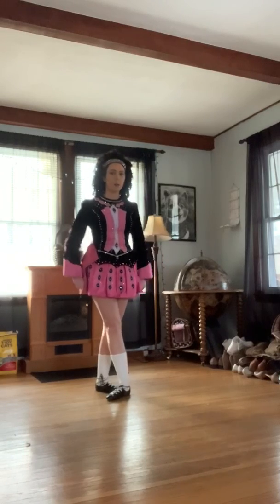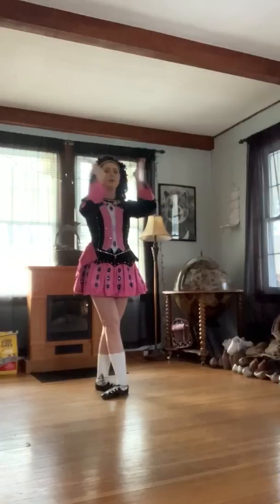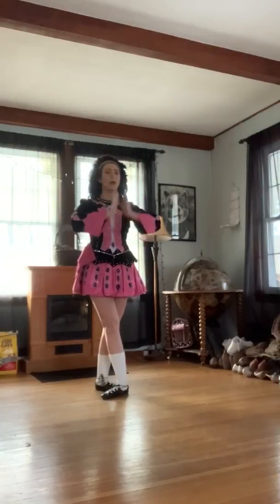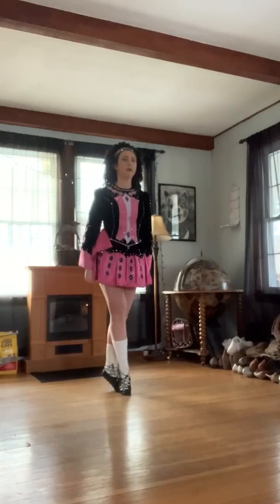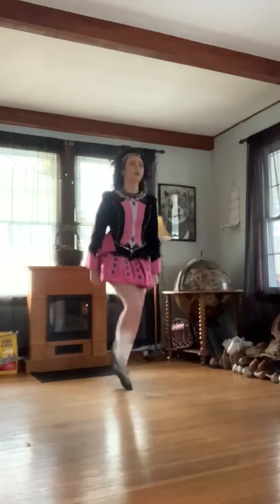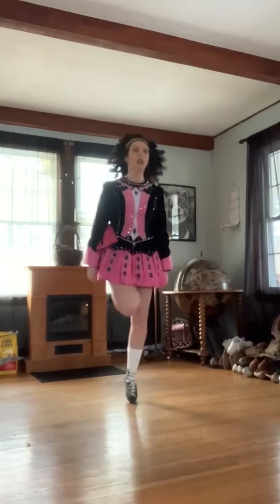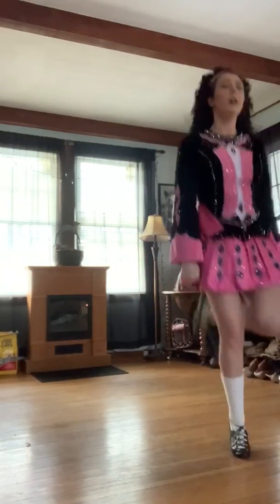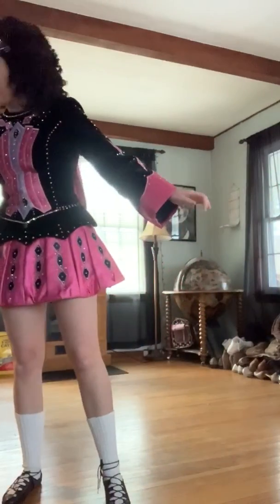Irish Dance Reel and Treble Reel